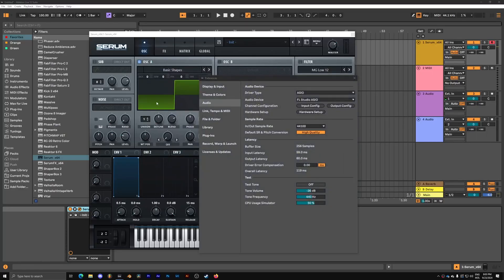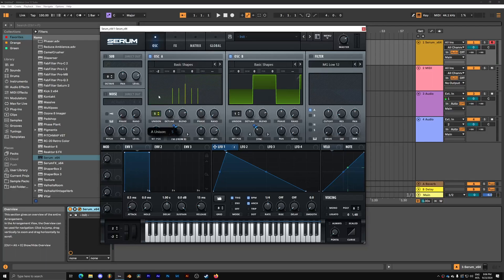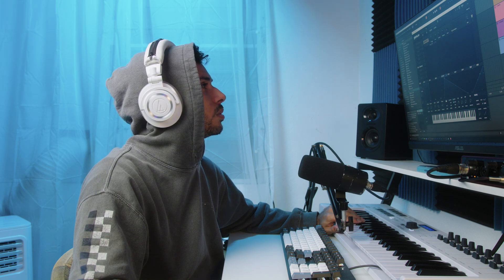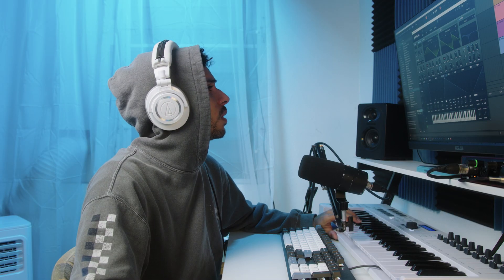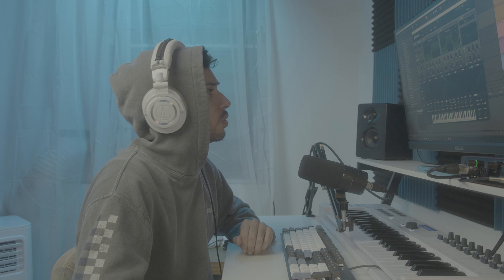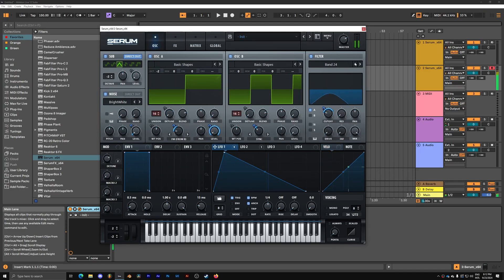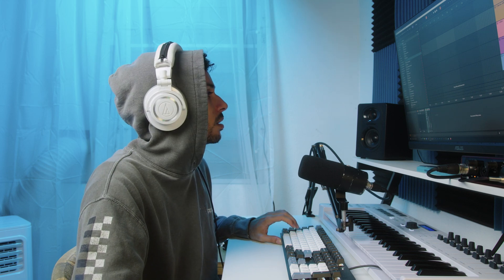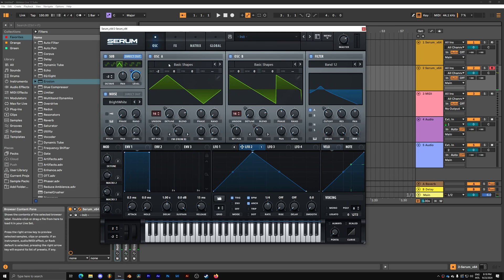How to make the Perfect FM Bass in Serum (Tips & Tricks)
Learn the advanced secrets pro use to make the best fm basses using xfer serum.